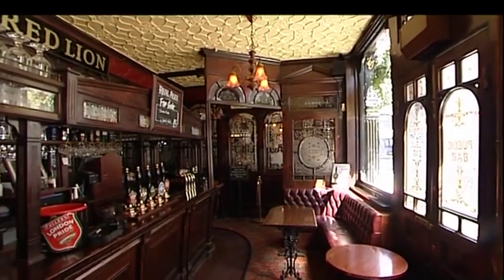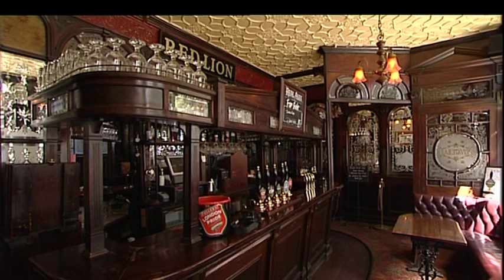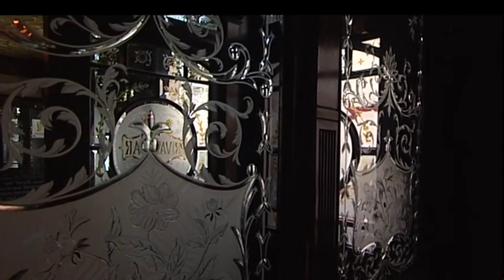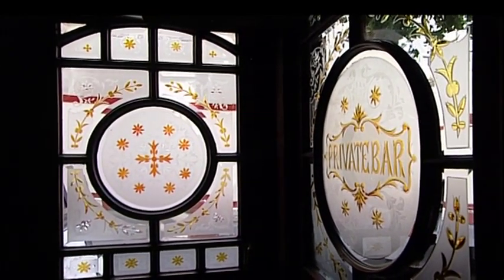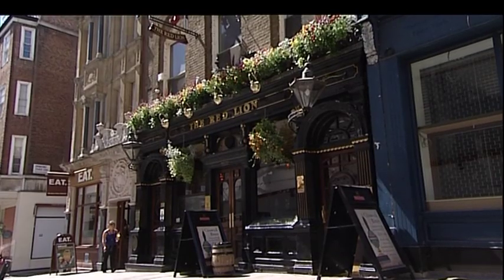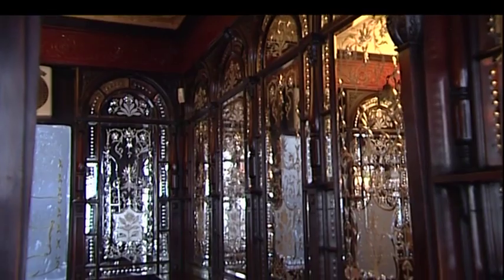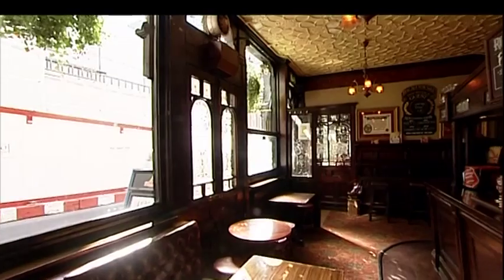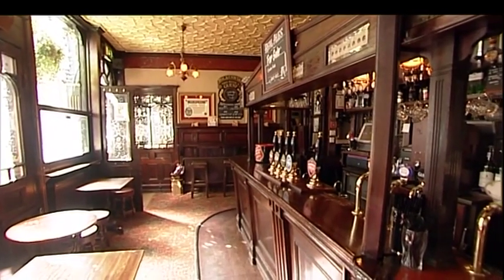Red Lion Pub, St. James's London - pubs.com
The Red Lion in London's St. James's is one of the capital's best preserved Victorian pubs. In this short film, Bob Steel, author of 'London Pub Walks' explains why this tiny pub is so lavishly decorated.